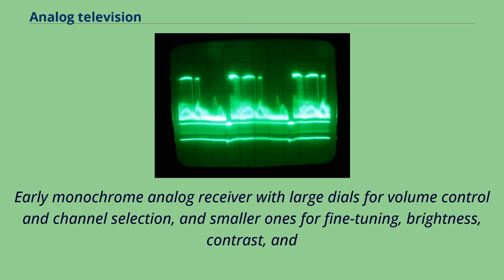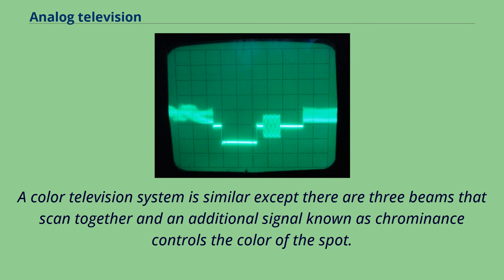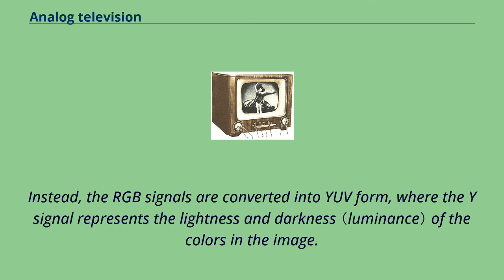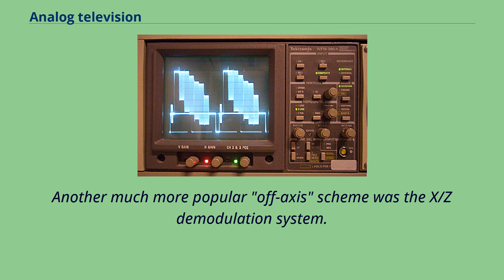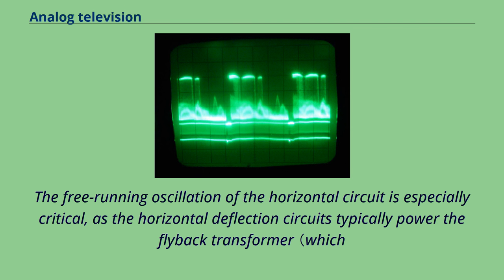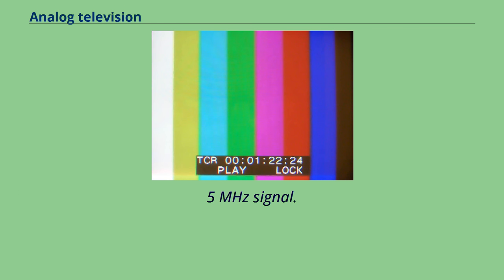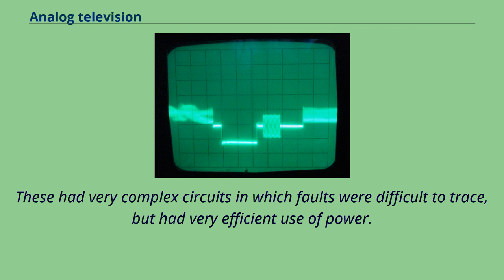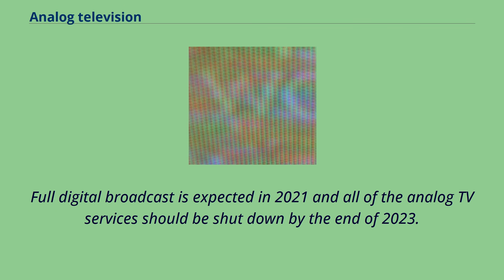Analog television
Early monochrome analog receiver with large dials for volume control and channel selection, and smaller ones for fine-tuning, brightness, contrast, and
horizontal and vertical hold adjustments Analog television is the original television technology that uses analog signals to transmit video and audio.
In an analog television broadcast, the brightness, colors and sound are represented by amplitude, phase and frequency of an analog signal.
Analog signals vary over a continuous range of possible values which means that electronic noise and interference may be introduced.
Thus with analog, a moderately weak signal becomes snowy and subject to interference.
In contrast, picture quality from a digital television （DTV） signal remains good until the signal level drops below a threshold where reception is no longer possible or becomes intermittent.
Analog television may be wireless （terrestrial television and satellite television） or can be distributed over a cable network as cable television.
All broadcast television systems used analog signals before the arrival of DTV. Motivated by the lower bandwidth requirements of compressed digital signals, beginning the 2000s,
a digital television transition is proceeding in most countries of the world, with different deadlines for the cessation of analog broadcasts.
The earliest systems of analog television were mechanical television systems that used spinning disks with patterns of holes punched into the disc to scan an image.
A similar disk reconstructed the image at the receiver.
Synchronization of the receiver disc rotation was handled through sync pulses broadcast with the image information.
Camera systems used similar spinning discs and required intensely bright illumination of the subject for the light detector to work.
The reproduced images f...